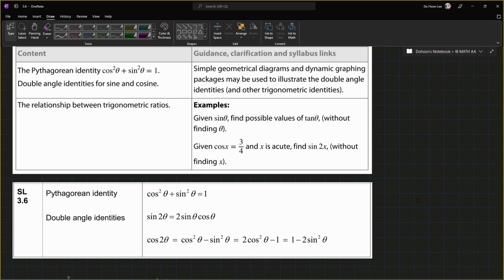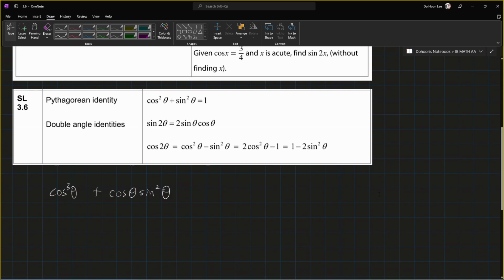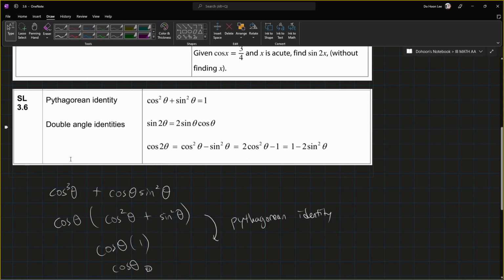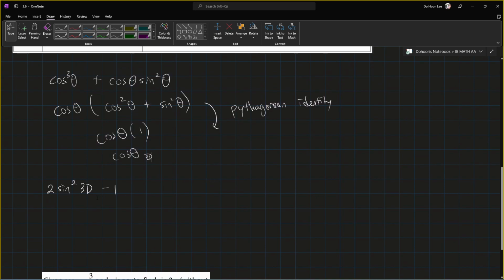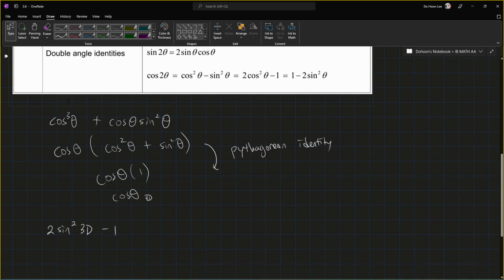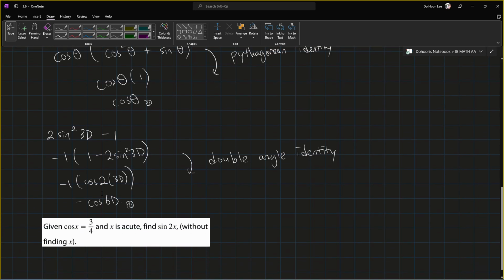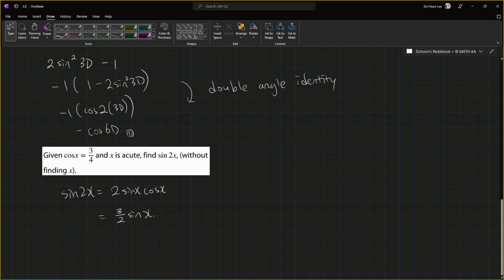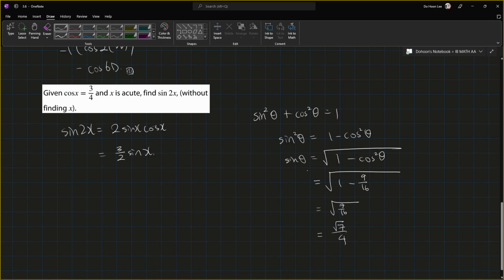IB Math AA 3.6 - Trigonometric Identities - Lee, Do Hoon